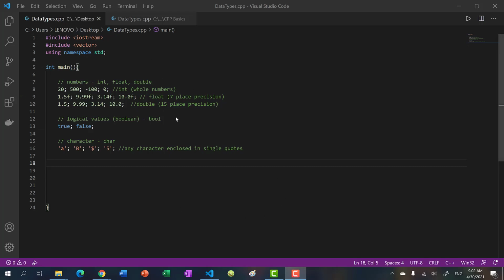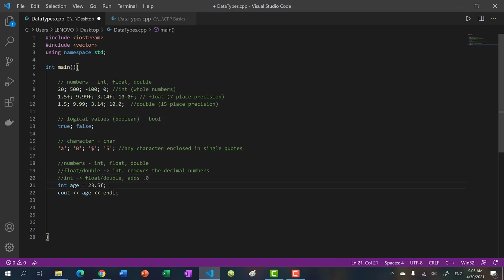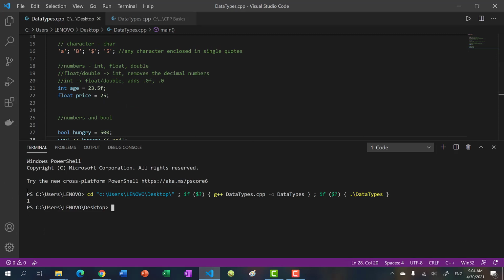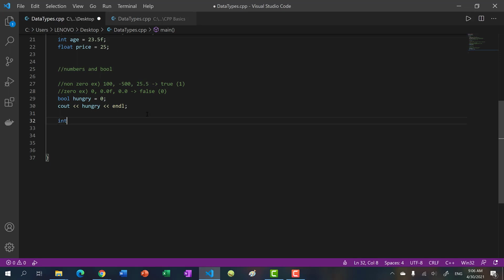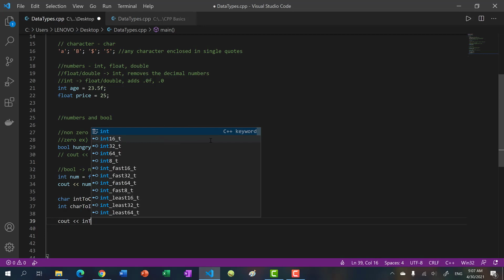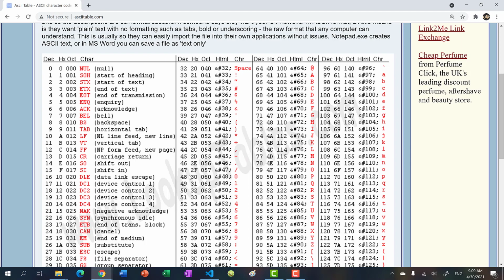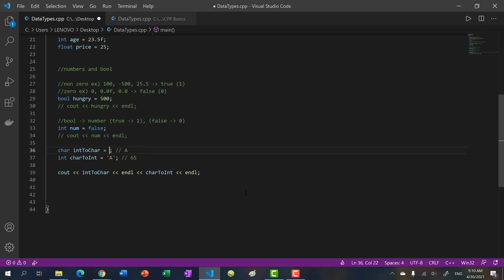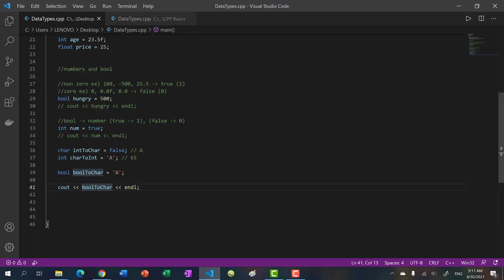C++ Type Conversion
Implicit Type Conversions in C++. In this video, you will learn about how C++ implicitly converts types.